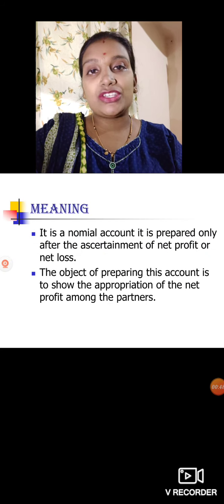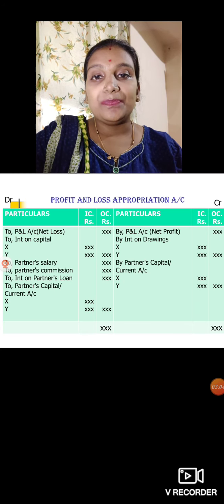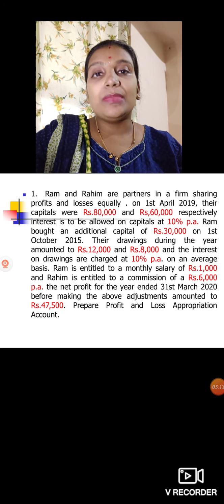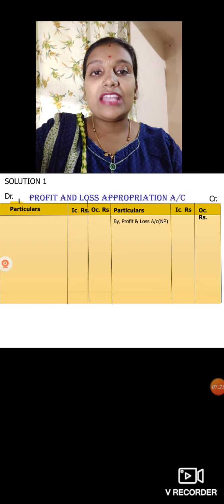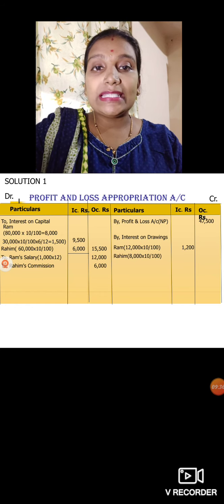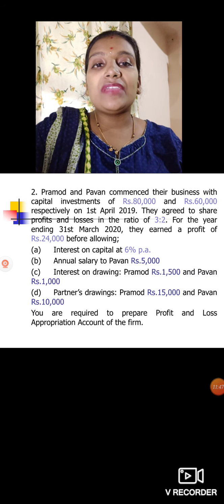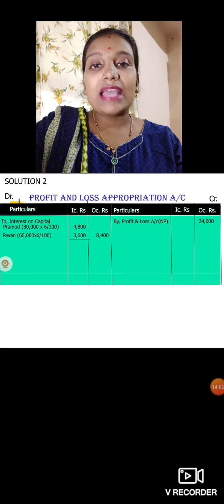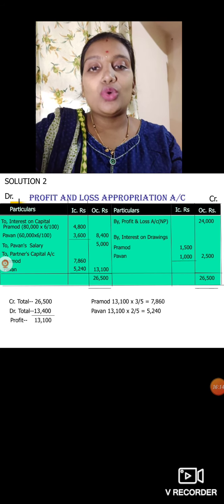2.12 Accounting for Partnership Basic Concepts